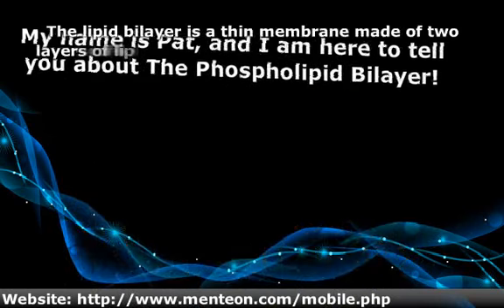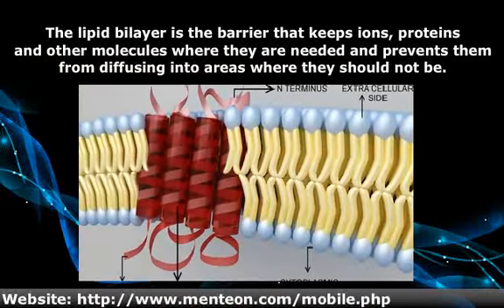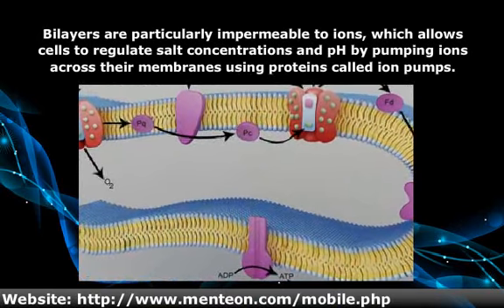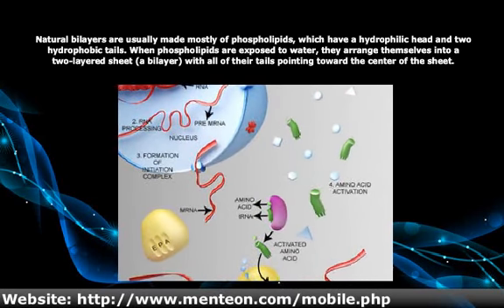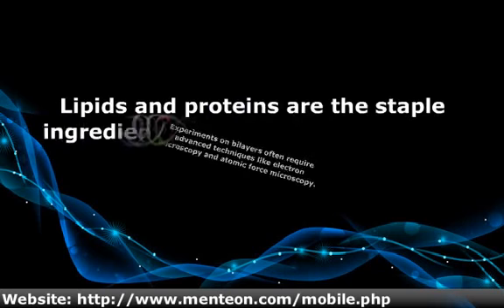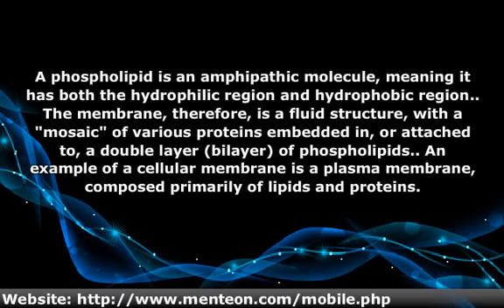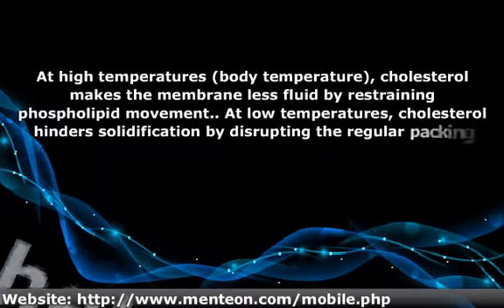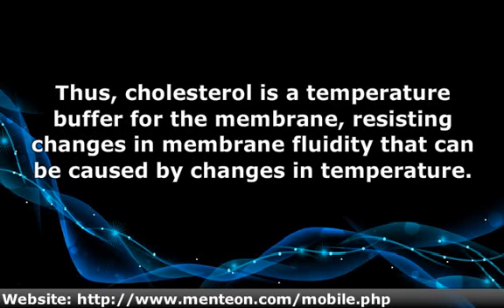AP Biology - Structure of the lipid bilayer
Get the App!

The lipid bilayer is a thin membrane made of two layers of lipid molecules. These membranes are flat sheets that form a continuous barrier around cells.